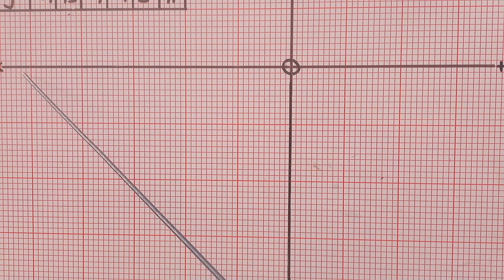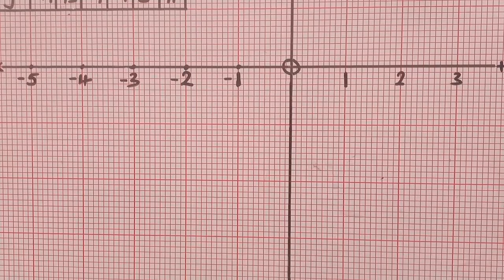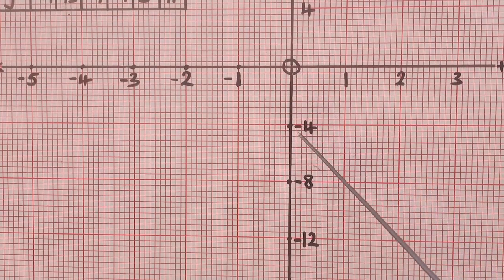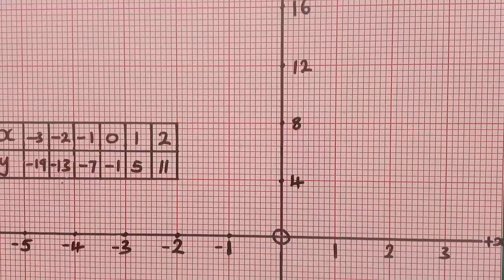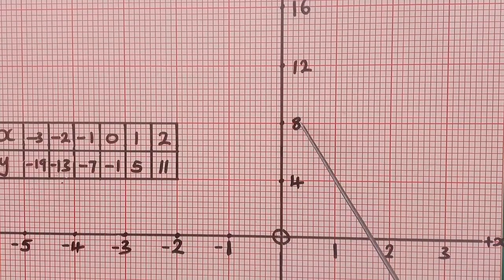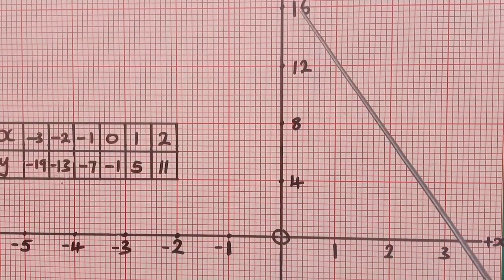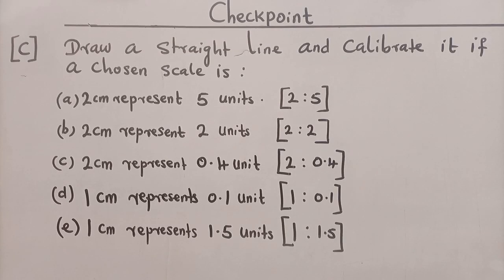GRAPH LESSON 13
Learn how to calibrate on graph page using the chosen scale.